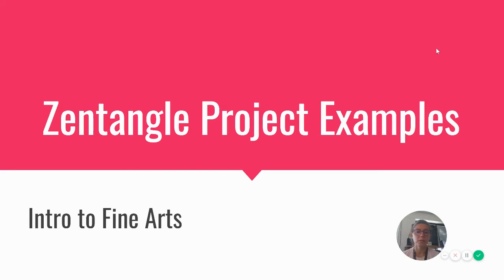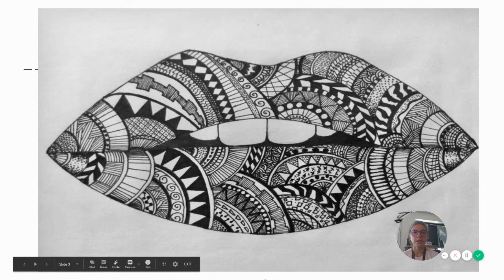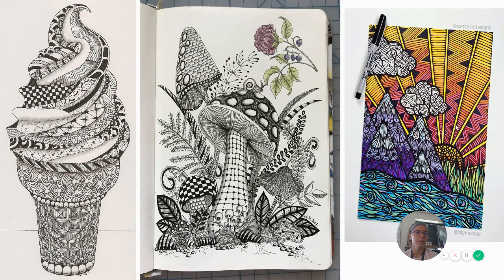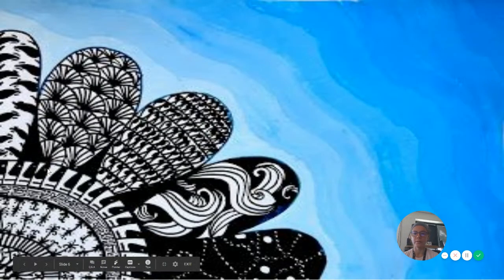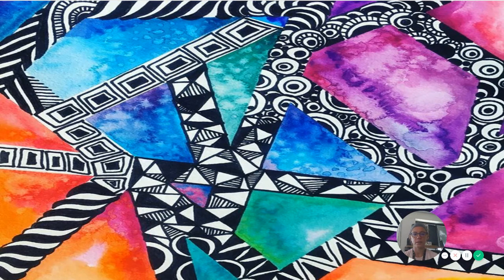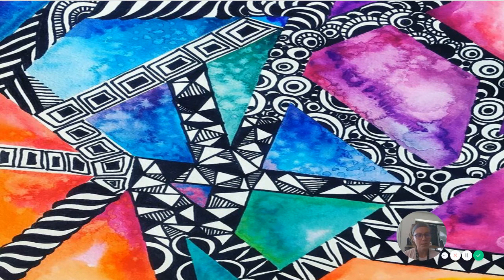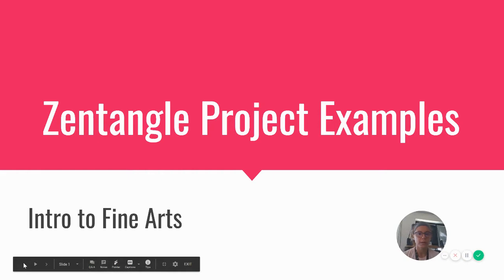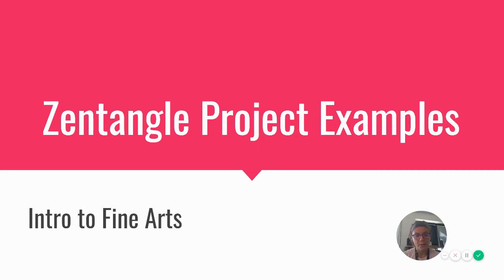Intro to Fine Arts-Zentangle Project Examples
Watch this video to see Zentangle project examples!